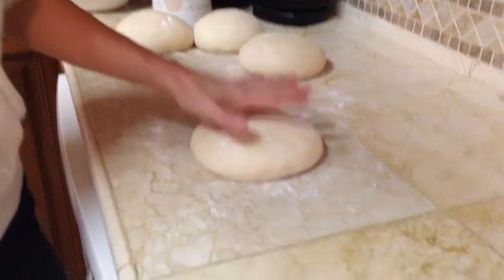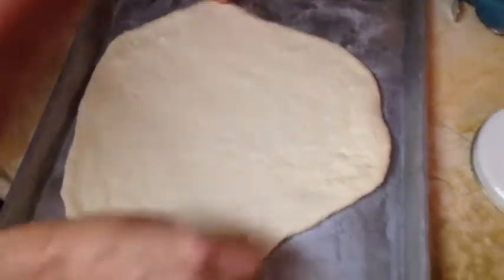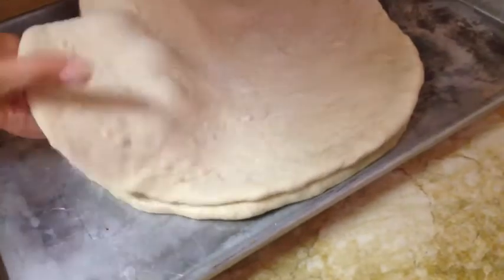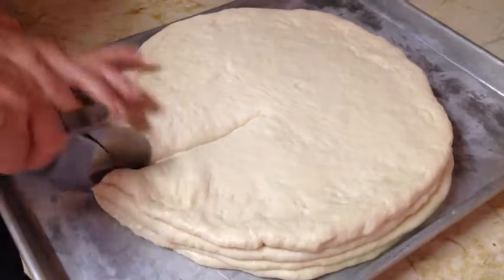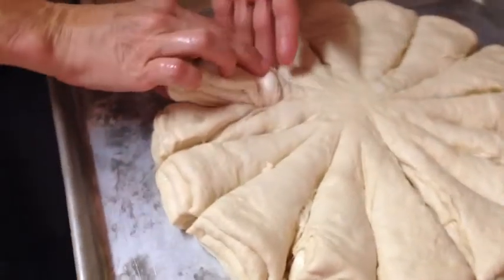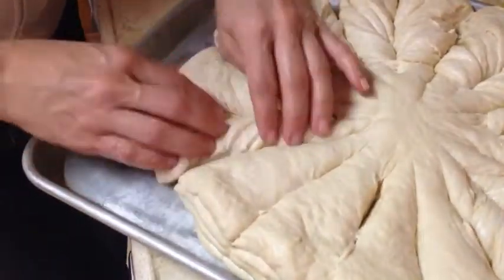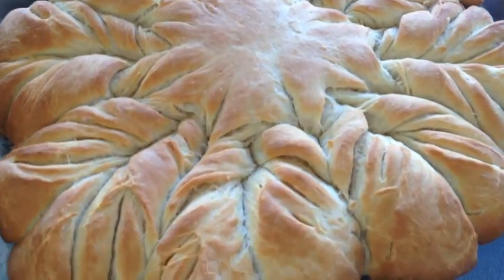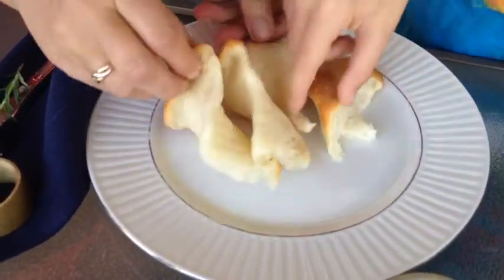DECORTING BREAD # 2 by Vlada Vladic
Fun and easy way to turn ordinary bread making into art...:)